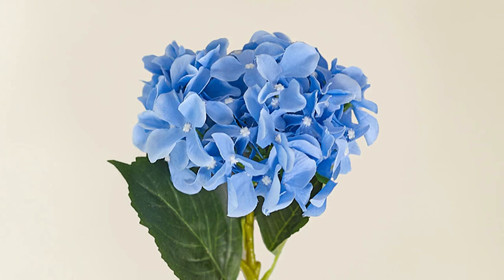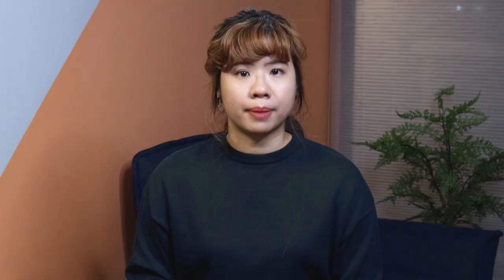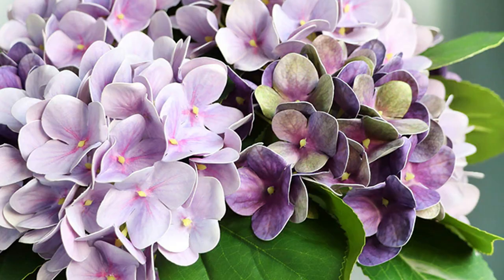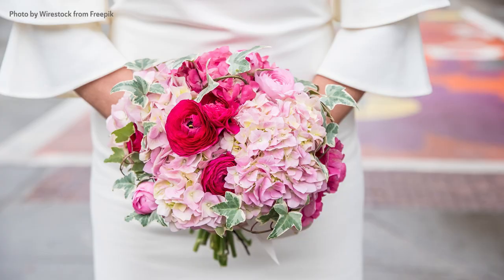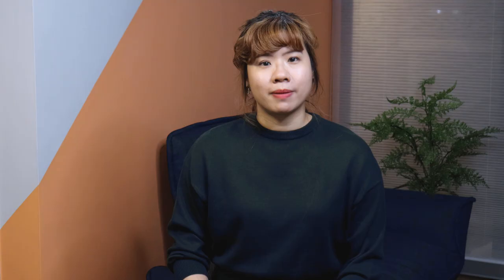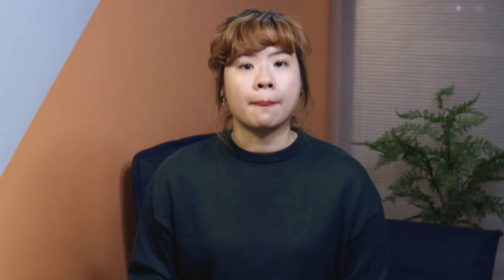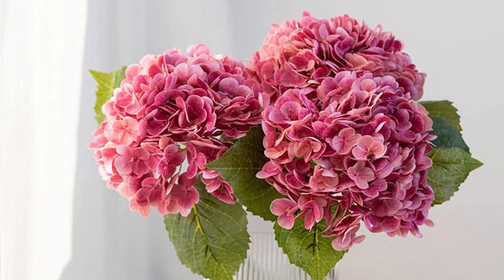Tips For Choosing Hydrangea Silk Flowers That Look REAL | DIY Wedding Floral Arrangement Decorations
Hydrangeas are a popular flower for weddings, home decor, and other special events. However, it can be challenging to find artificial hydrangeas that look and feel realistic.

In this video, I'll share my tips for selecting and purchasing artificial hydrangeas that are realistic and beautiful. Whether you're looking to buy a single stem or a large bouquet, following these guidelines will make the process a breeze.

I'll cover everything from the materials used to make the hydrangeas to the color options available. You'll also learn what to look for when it comes to size and shape, and how to check for quality.

By the end of the video, you'll have all the information you need to confidently purchase realistic artificial hydrangeas that look and feel like the real thing. So whether you're planning a wedding or just want to add some beautiful flowers to your home decor, join me as I share my tips and tricks for selecting the best artificial hydrangeas.

How To Make Floral Hair Comb (Without Hot Glue) | Personal Wedding Flower Series Ep.7 | Silk Flowers

❝ 𝐚𝐛𝐨𝐮𝐭 𝐞𝐦𝐛𝐥𝐨𝐨𝐦𝐞 ❞
I am sharing tips and tricks that I have picked up on my wedding flower journey here. I love talking about how to make your silk flower arrangements come to life, as well as money-saving hacks.

🟠 Enjoyed the video? Tap the 𝙡𝙞𝙠𝙚 button so YouTube will bring you more similar ones.

❝ 𝐬𝐡𝐨𝐰 𝐦𝐞 𝐲𝐨𝐮𝐫 𝐥𝐨𝐯𝐞 ❞
Whether it’s a flat white, cold brew, or hand drip, it would be highly appreciated. ♡

Create an Amazon Wedding Registry
Realistic Roses Flowers Real Touch Silk Roses
Silk Ranunculus
Silk Roses Flower Heads
Dark Green Wire Flower Stems 2mm Diameter
Plastic Artificial Flower Stems Without Leaves
Floral Wire Stem with Leaves For Flower Heads

❝ 𝐞𝐪𝐮𝐢𝐩𝐦𝐞𝐧𝐭 𝐭𝐡𝐚𝐭 𝐢 𝐚𝐦 𝐥𝐨𝐯𝐢𝐧𝐠 ❞
Ring light
USB Microphone
Silent Small Wireless Ergonomic Mouse